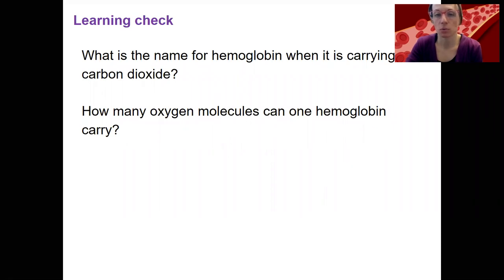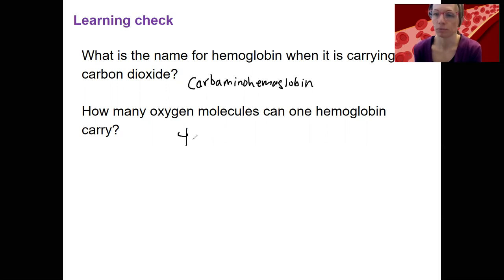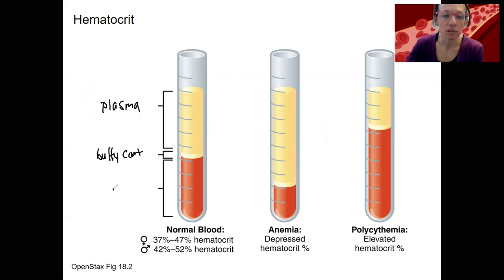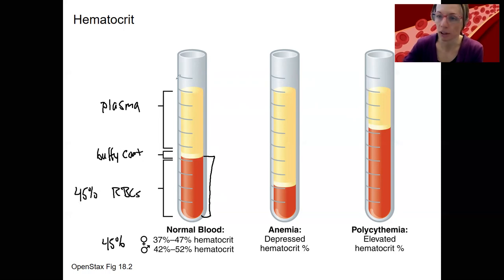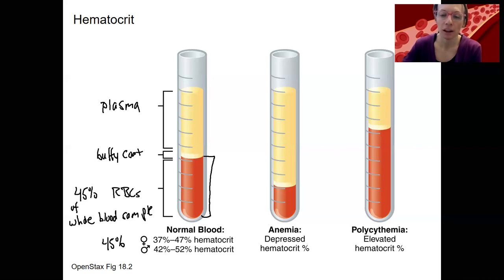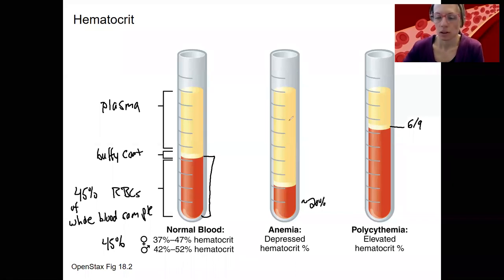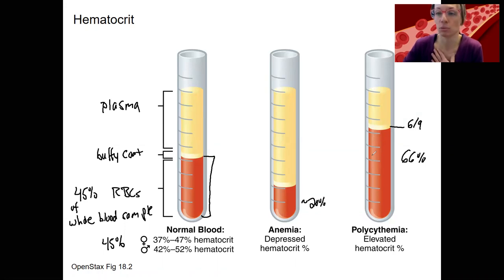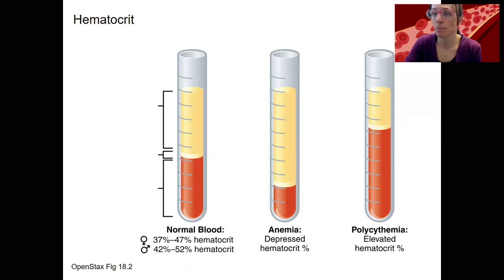3.6 hematocrit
Define hematocrit and state the normal ranges for adult males and females.